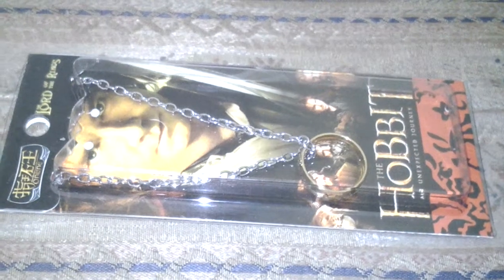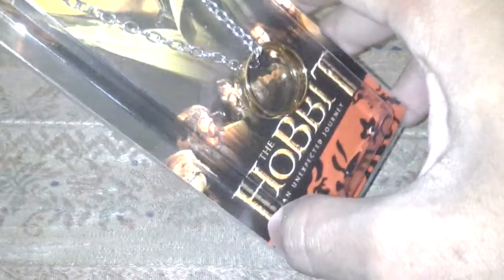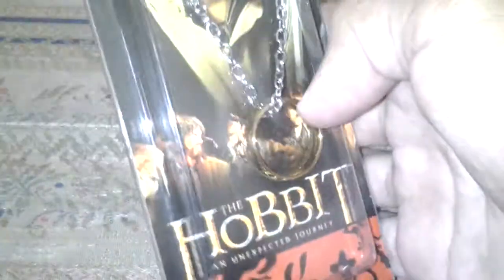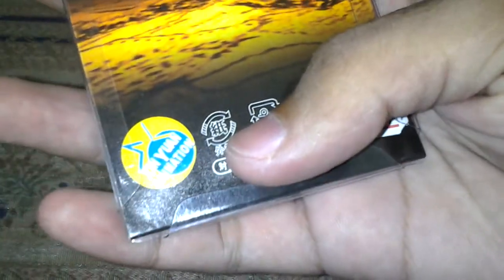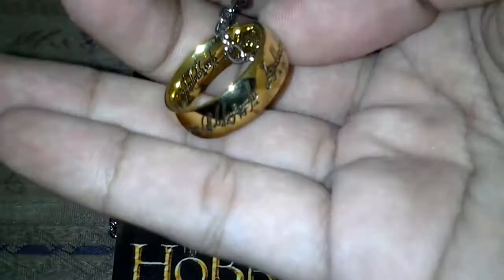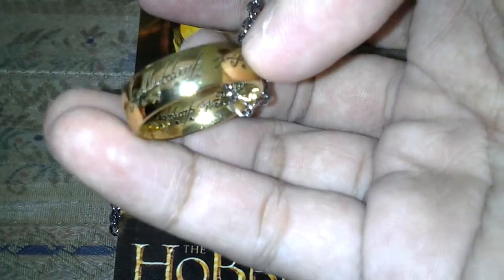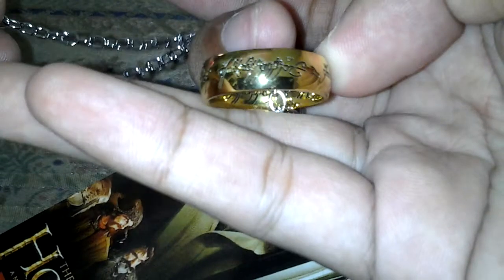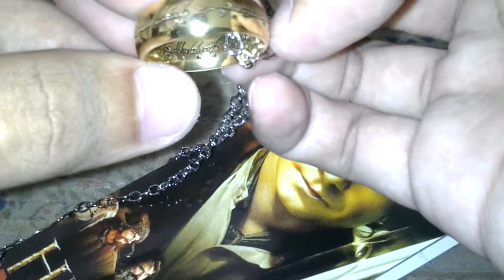LOTR:The One Ring replica preview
This is the preview of The One Ring.
This ring was not crafted by WETA,it was made in china.
Even though it is a china made product,the detail that was written on that ring was really impressive.